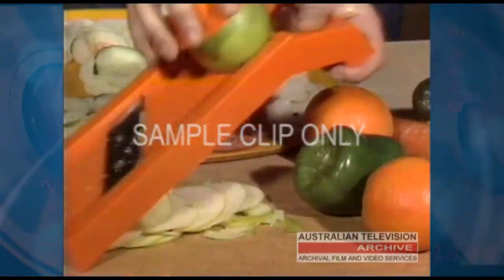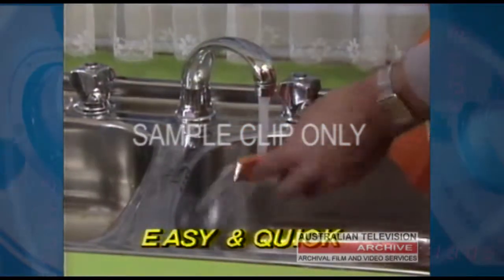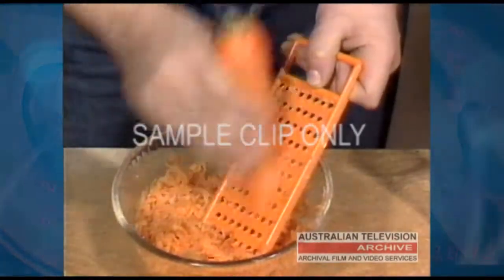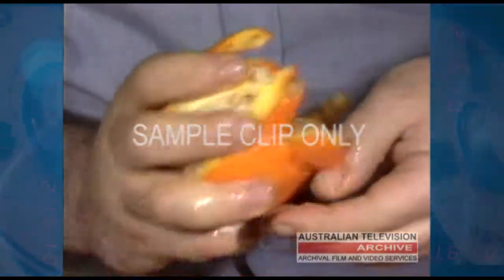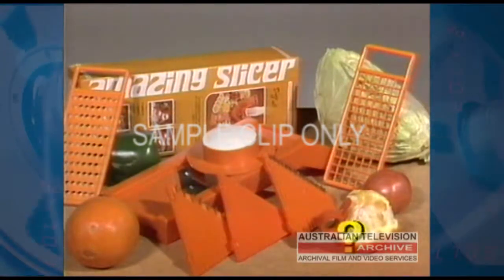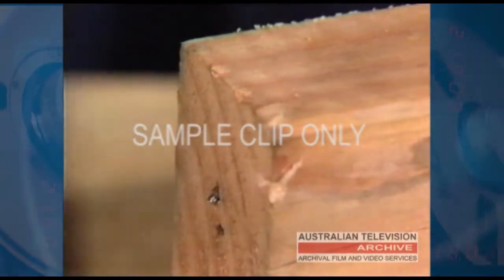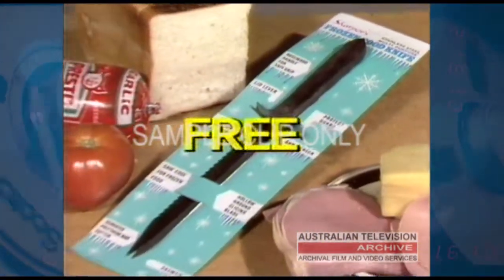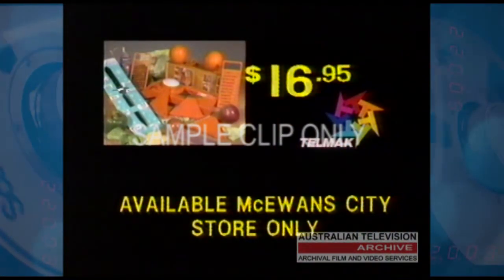Home Shopping - The Amazing Telmak Slicer Dicer (1985)